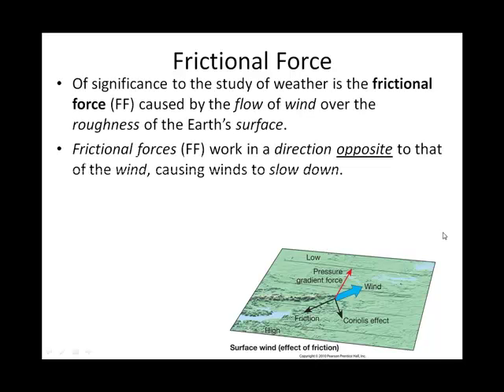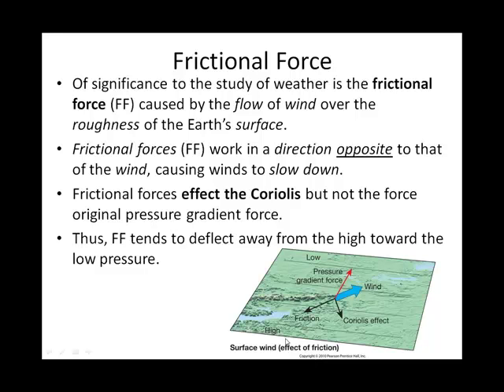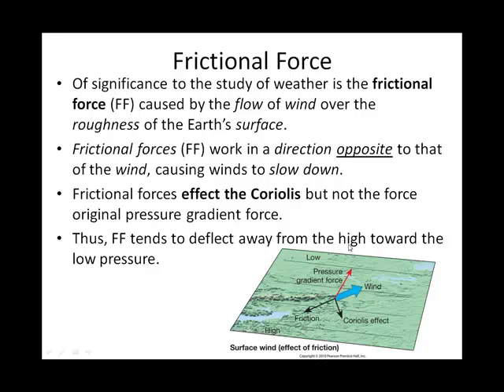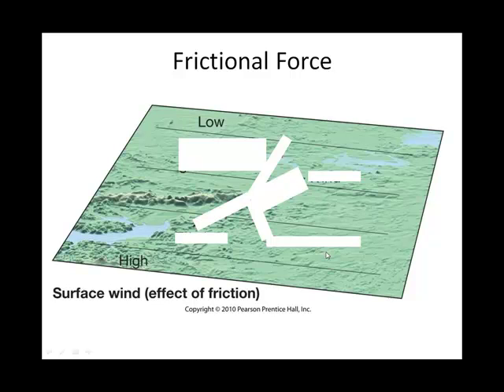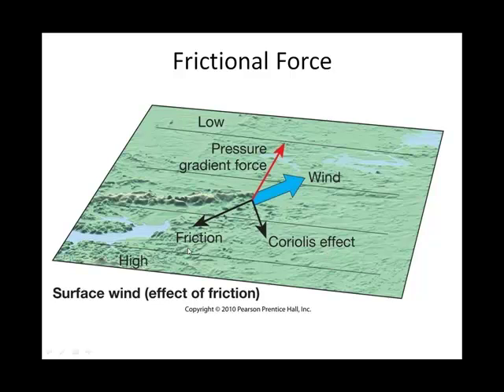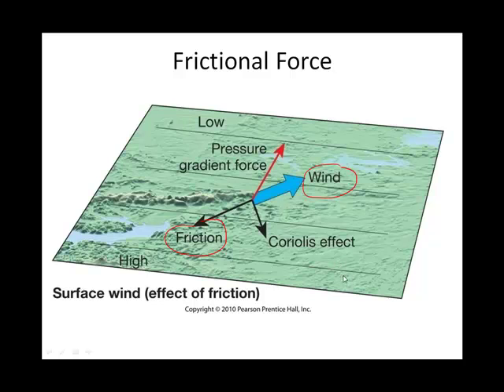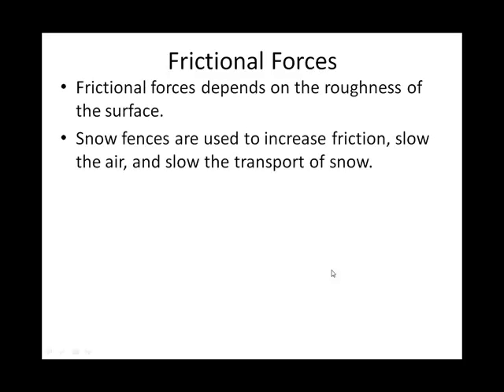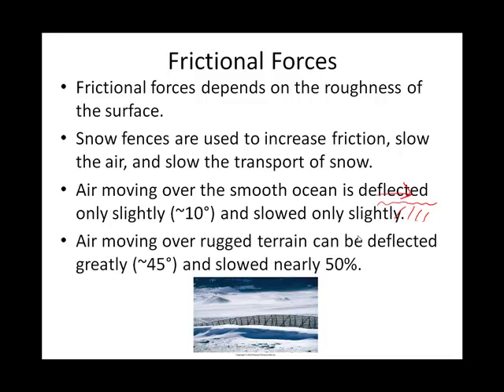Chapter 06I Frictional Force.mp4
Intro to Meteorology Chapter 06I Frictional Force